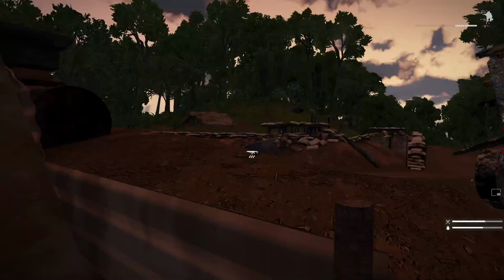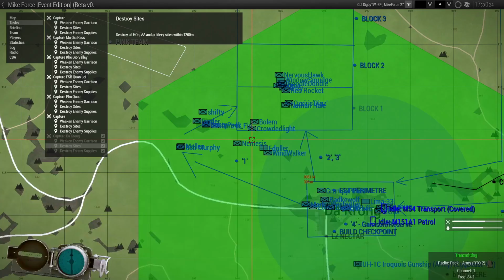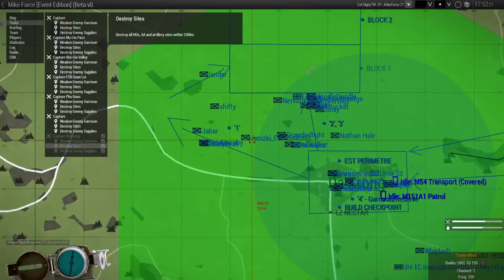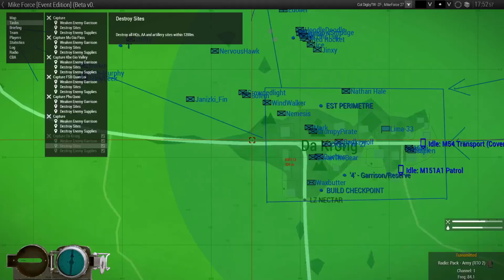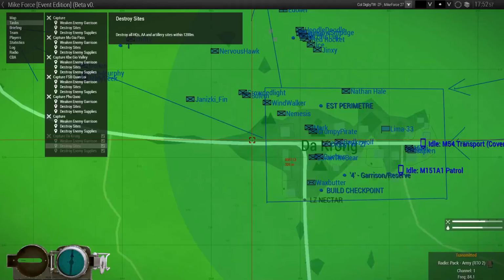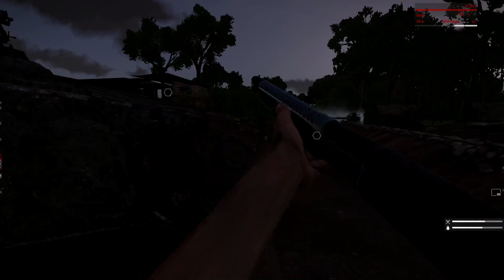Hot LZ - Extracting under fire in SOG: Prairie Fire - Arma 3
A bit of a hectic extract from the latest big Mike Force sessions that the SOG developers and I are planning and executing each week with the MACV SOG veterans.

Overhead we had Don and Ken, two of our Vietnam Vet advisors, working over the NVA in the gunship piloted by Rob, the lead developer of SOG Prairie Fire, whilst I pulled the ground teams in and tried to secure a solid LZ for them to land in and extract us.

I stream on Twitch most weeknights. Stop by!